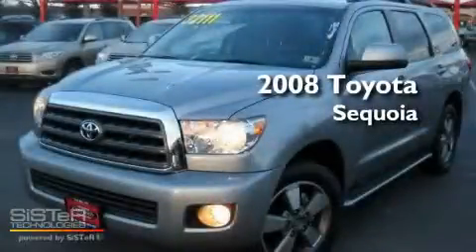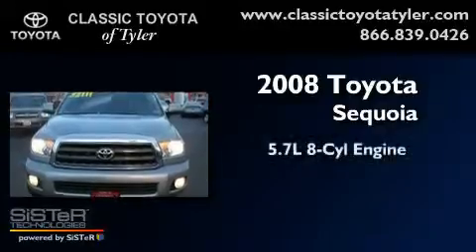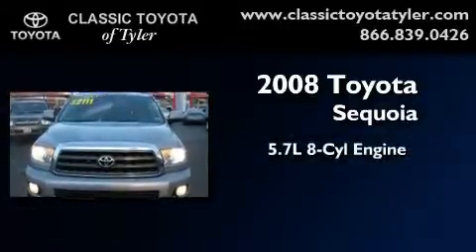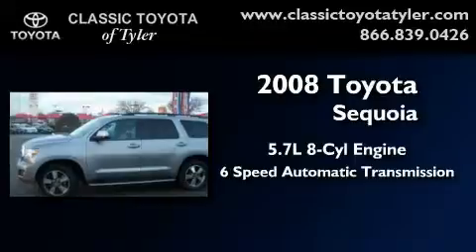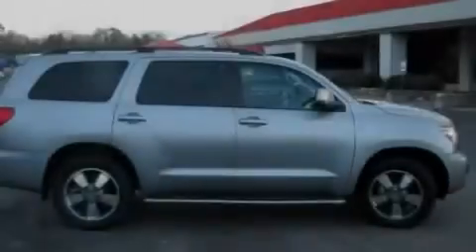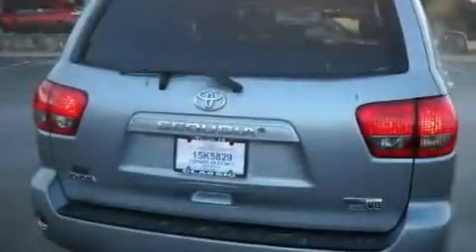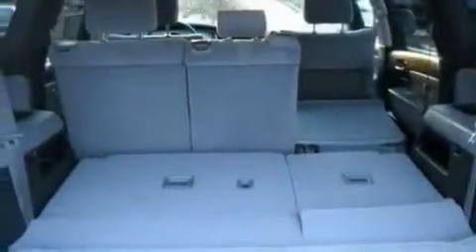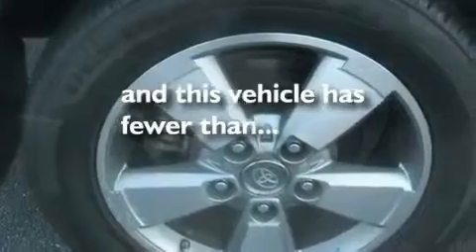2008 Toyota Sequoia Certified Tyler TX 75701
We've been honored to serve the Tyler TX area , we promise that your experience at our dealership will exceed your expectations !

 Year : 2008

 Make : Toyota

 Model : Sequoia

 Engine : Gas V8 5.7L/346

 Trans . : Automatic

 Exterior : Silver Sky Metallic

 Miles : 42,975

 Interior : Gray

 Classic Toyota of Tyler

 1717 West SW Loop 323

 Pre-Owned 2008 Toyota Sequoia Tyler TX